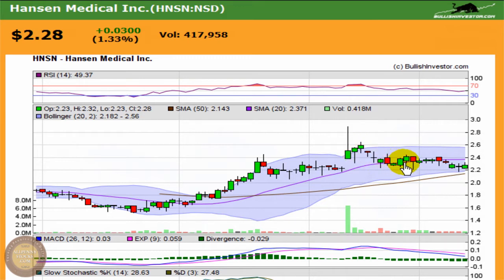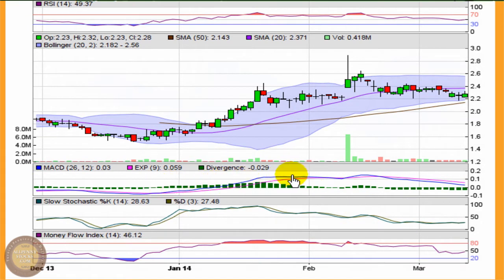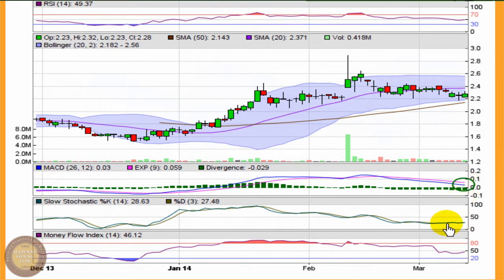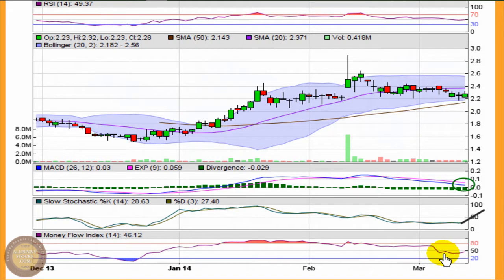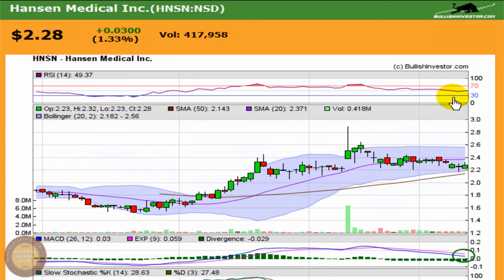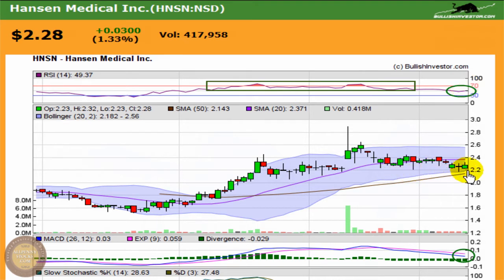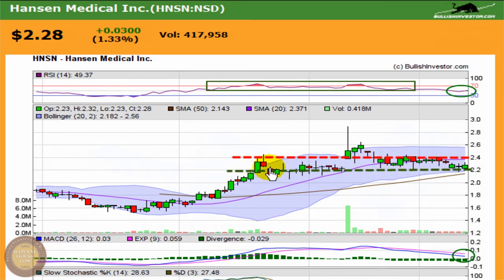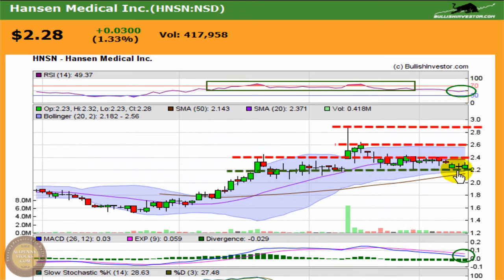Hansen Medical HNSN Stock Chart on 50 DMA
The Hansen Medical chart is essentially channeling between $2.20 and $2.40 since pulling back from a high of $2.89 in February.  The indicators are at a point where it is time to see if the price per share is going to push and try and breakout of the channel or fall through support.